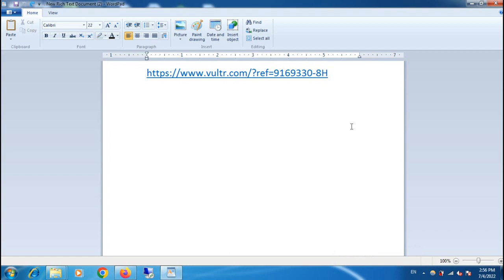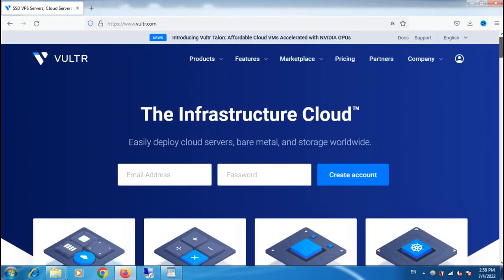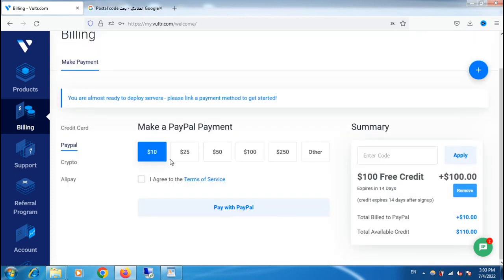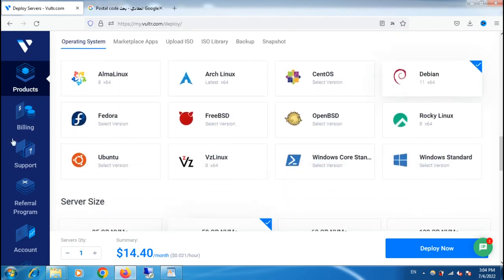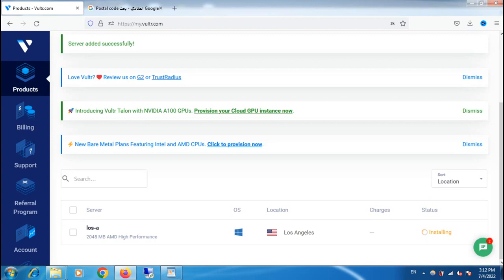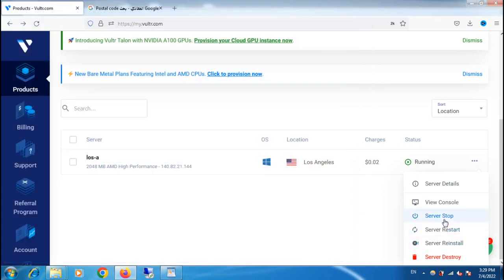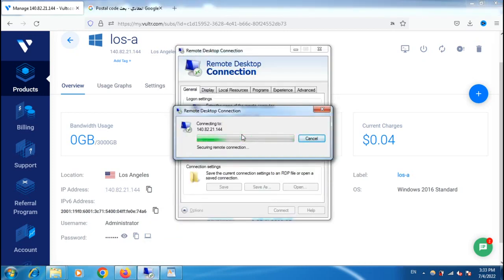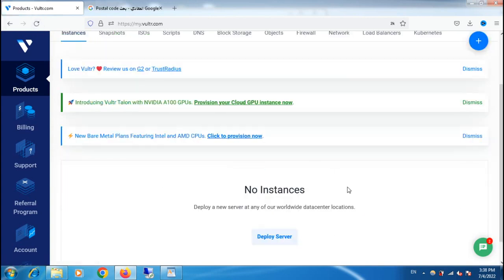Vultr tutorial : how to deploy a vps on Vultr - Vps vultr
Vultr tutorial : how to deploy a vps on Vultr- Vultr vps hosting

Link to sign up and get 100$ Free credit